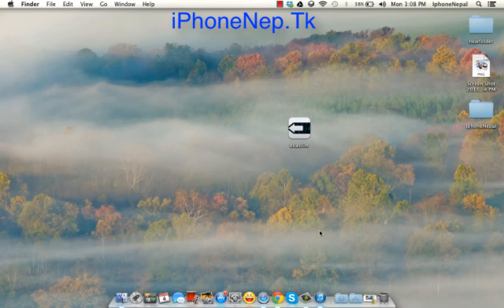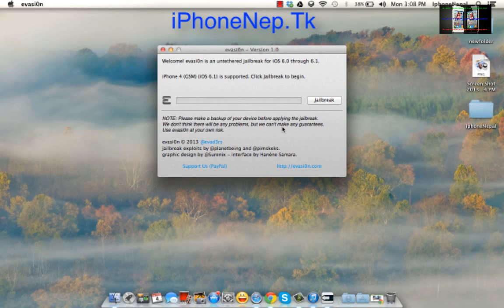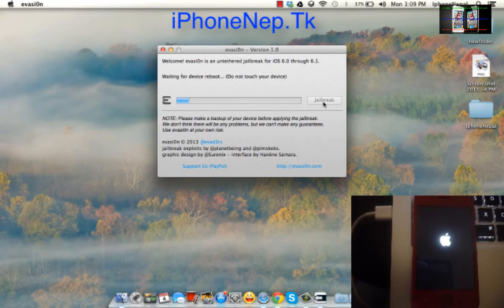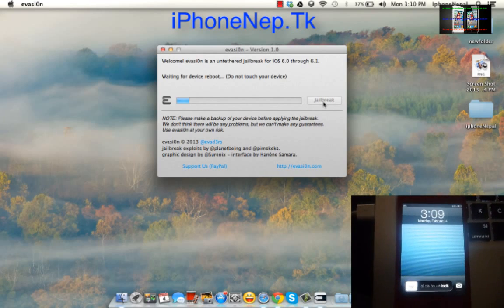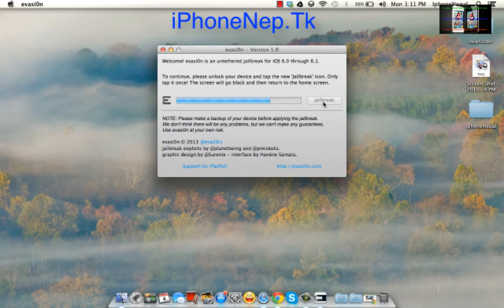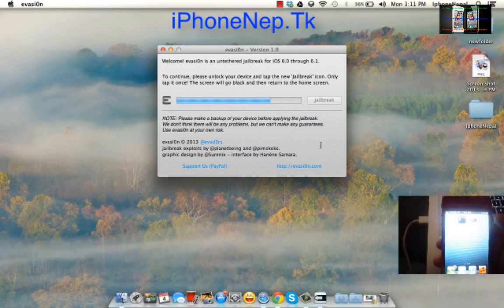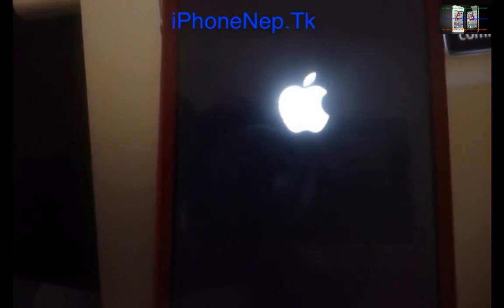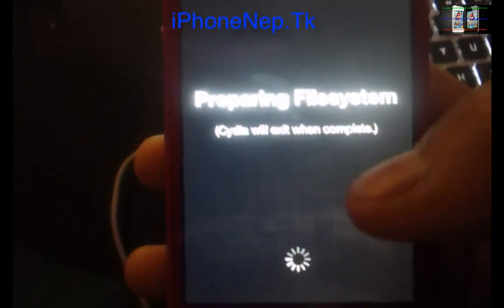How to Jailbreak iPhone 5/4S/4/3Gs iPod 5G/4G & iPad 4/3/2 Mini - iOS 6.1 Untethered By Evasi0n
This A Quick Video How To Jailbreak 6.1, 6.0.2, 6.0.1, 6.0 using Evasi0n for Mac & Windows. For iPhone 5, 4S, 4, 3Gs, iPod Touch 5th Gen, 4th Gen & iPad 4, 3, 2 & Mini. Easy Simple & Fast This methods Work For Mac OS X/Windows and Linux.